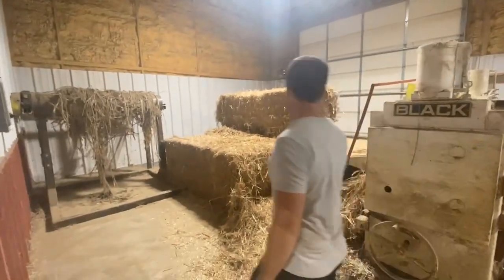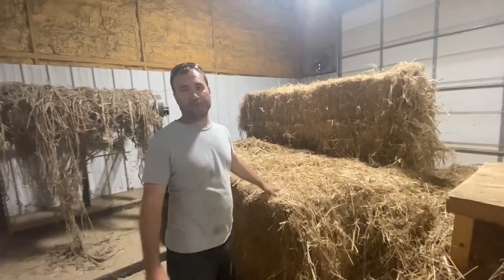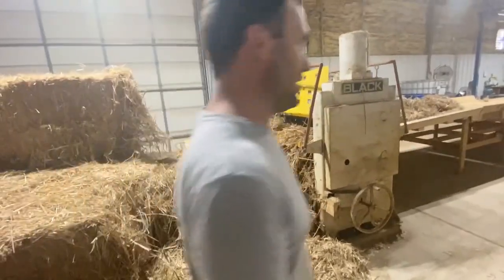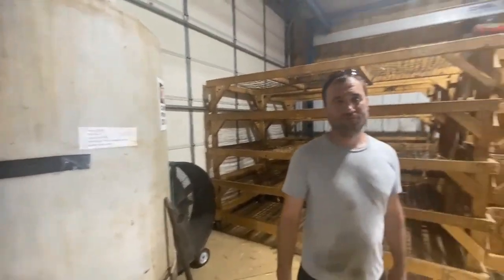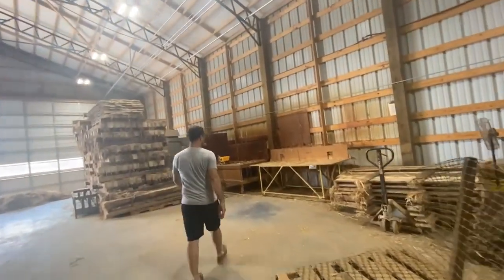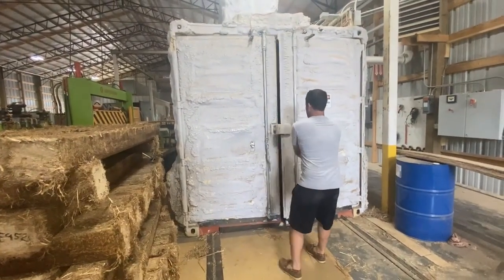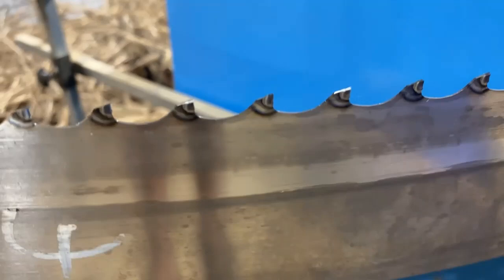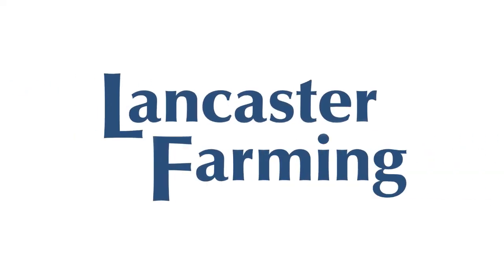Making Wood Substitutes from Hemp at the HempWood Facility in Kentucky!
Sign up for our Hemp Newsletter!

This is our first episode from the road. I talked to HempWood founder and CEO Greg Wilson at his facility in Murray, Kentucky. They make a wood substitute from hemp fiber.